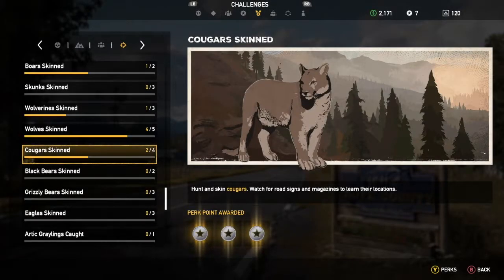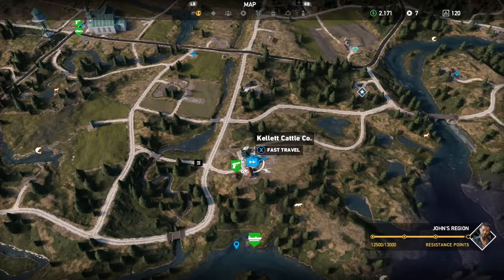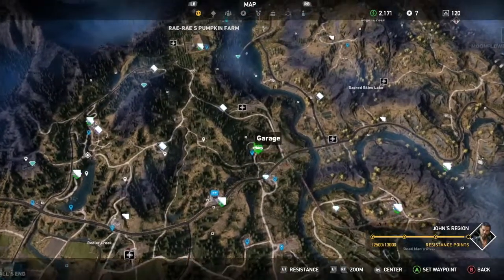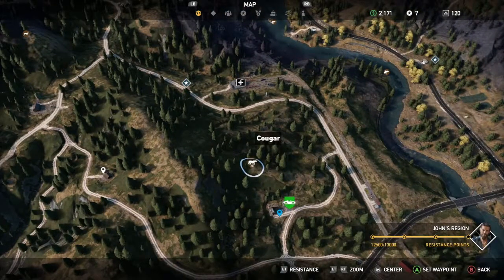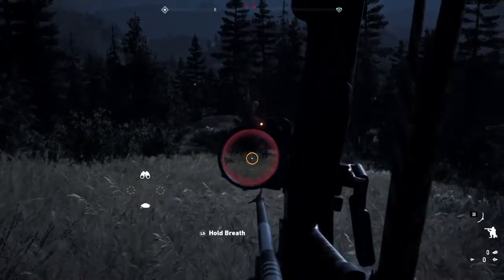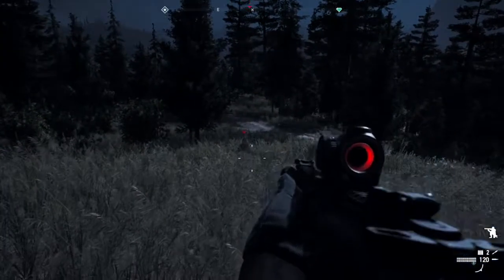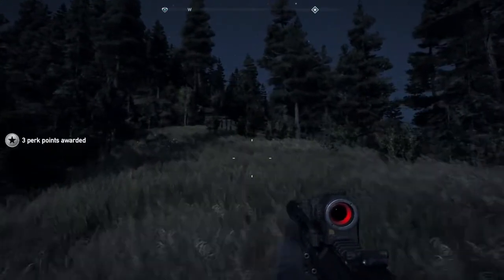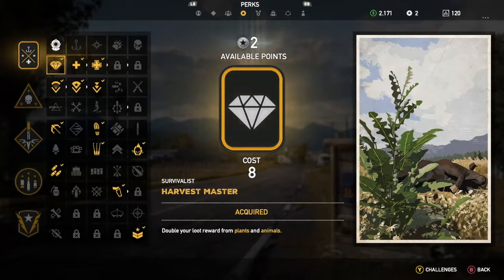Far Cry 5 Cougar farming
If you want to pick up the perk points then you might need to do a little Cougar farming in Far Cry 5. Their location isn’t that difficult to find, but there’s a really good hide you can use as a base to farm them in John’s region. Make sure you take enough bate with you and you can check out all of our Cougar farming tips for everything you need to consider to pull in a good haul of skins.

You can read more about Far Cry 5 or with the official Far Cry Twitter

You can also kick off our full walkthrough guide from the very beginning with our opening video